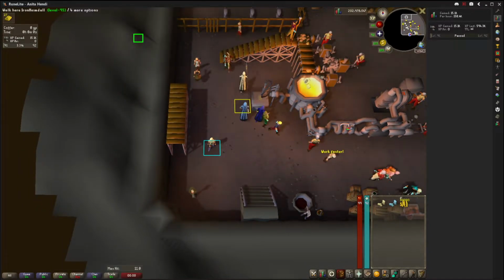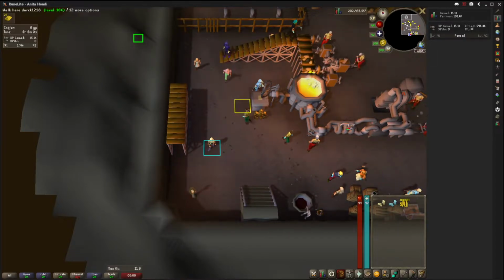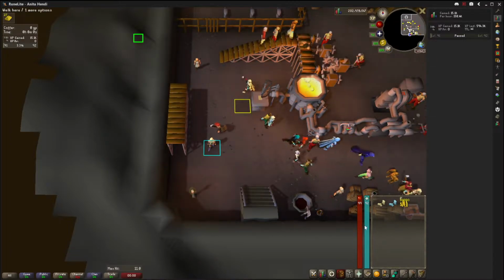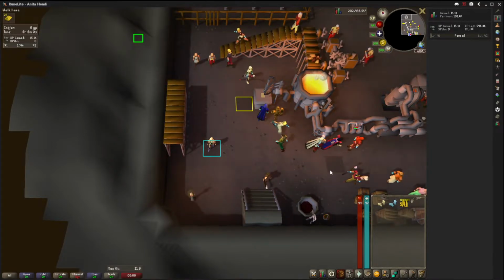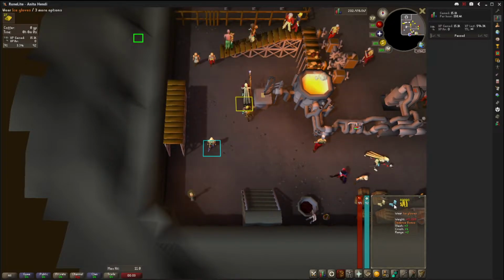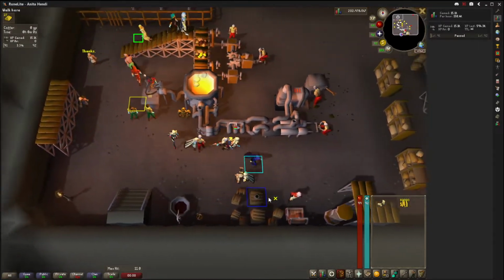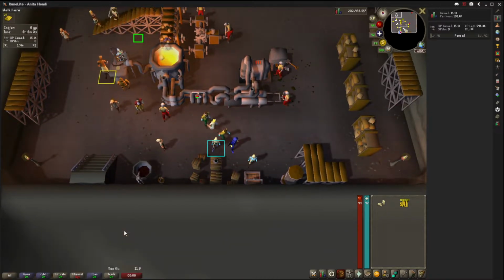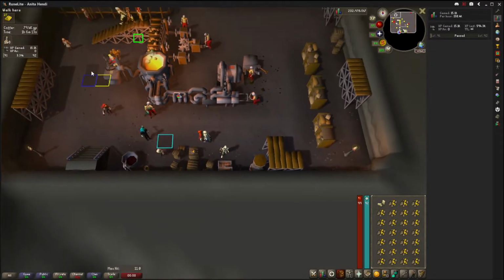[OSRS] Max efficiency Blast Furnace: Gold bars (420k+ exp/hr)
After some additional testing, I found that I was able to maintain ~420k exp/hr with this method, consistent with what the wiki says is the "tick-perfect rate". Also, I apologize for the low volume!

[Time Stamps]
1:11   Gear
1:47   Initial setup for the method
2:34   Slow run-through of the method
5:12   Putting the entire sequence together
5:59   Exp/hr test (440k xp/hr!)

6:40   Example of a single "tick-perfect" trip
(Attempting to maintain this with the aid of the Metronome plugin yielded 440-460k xp/hr, but this is impractical as the timing has to be incredibly precise.)